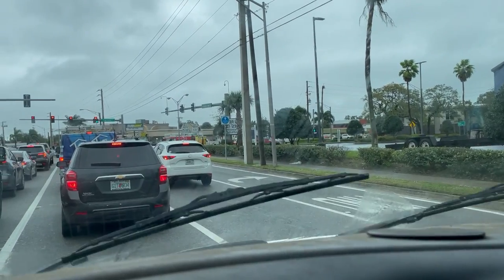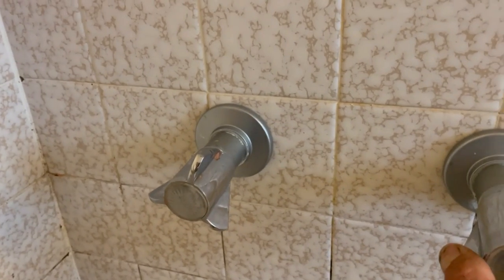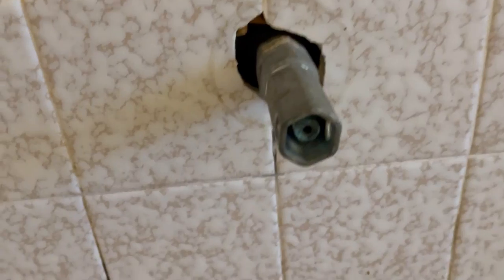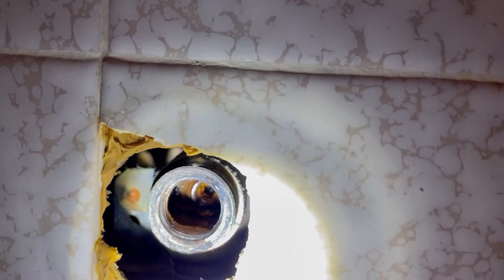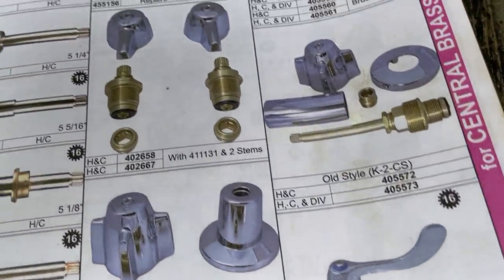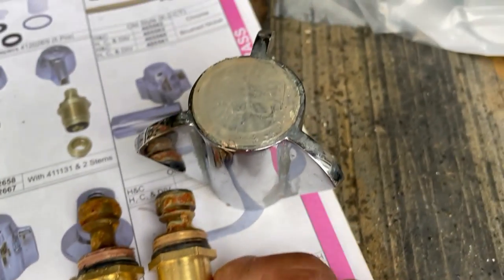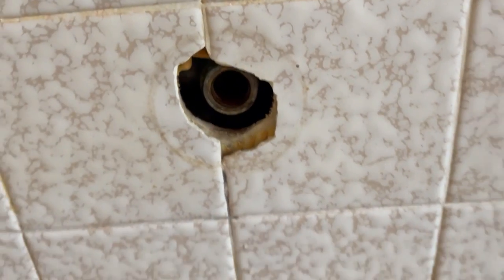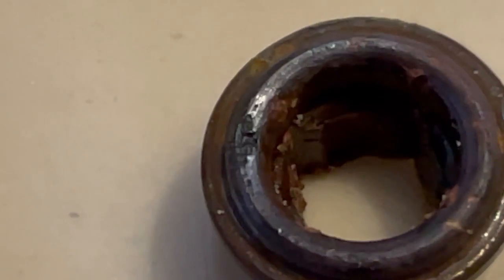HOW TO REPLACE PARTS FOR A TWO HANDLE SAYCO SHOWER VALVE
Join me today as I demonstrate how to replace parts for a two handle Sayco shower valve